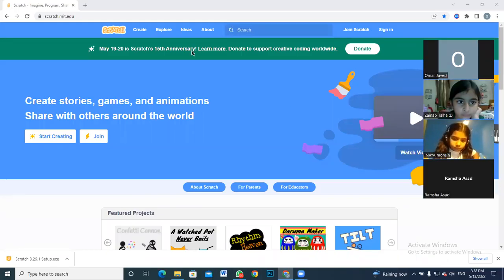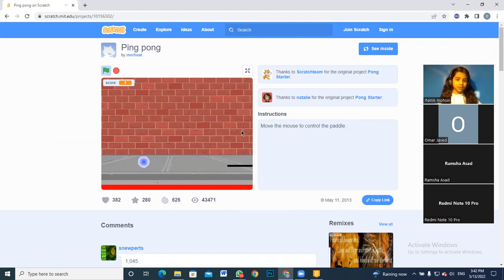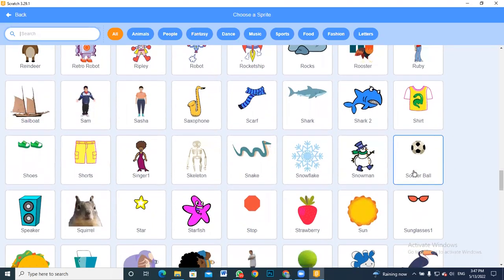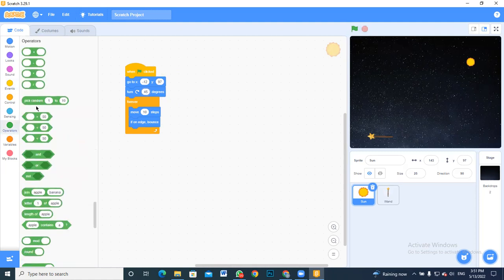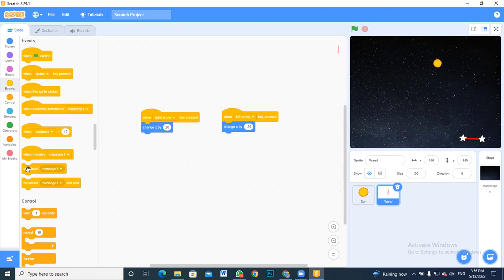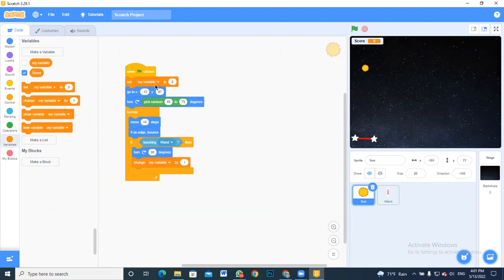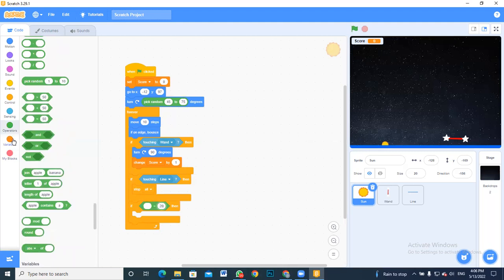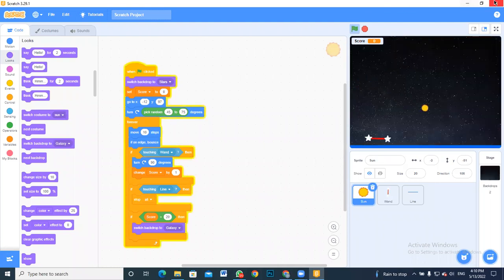Bright Kids Coding Series - Ping Pong Game for Kids